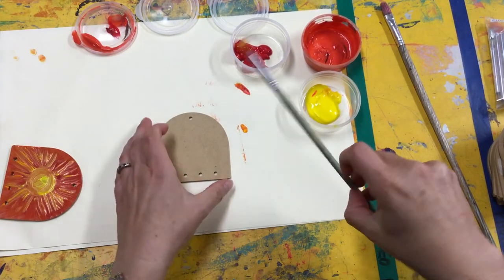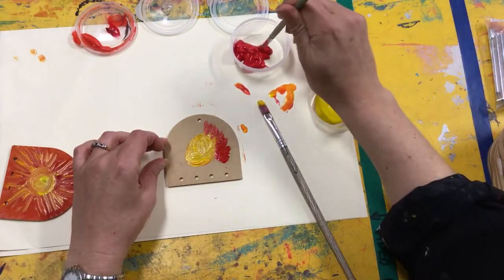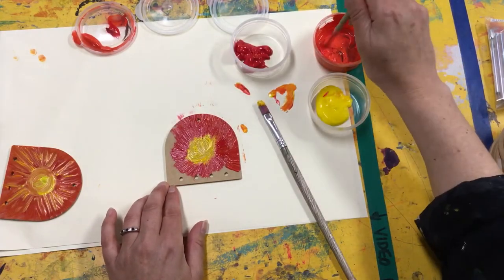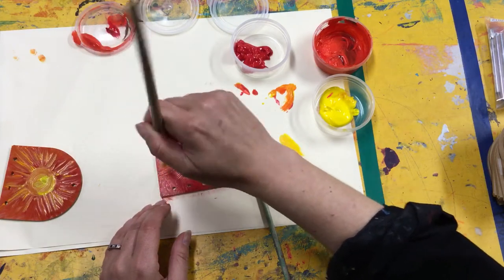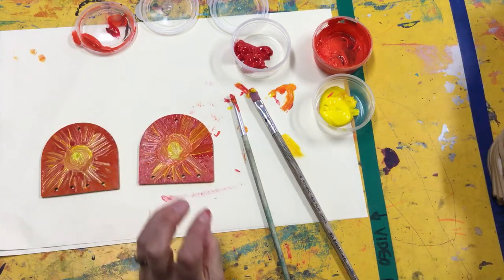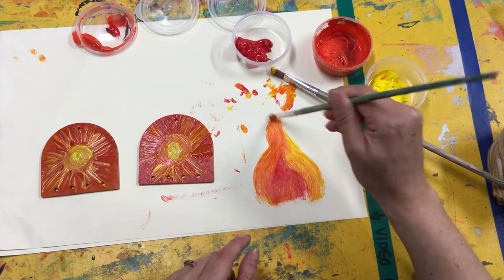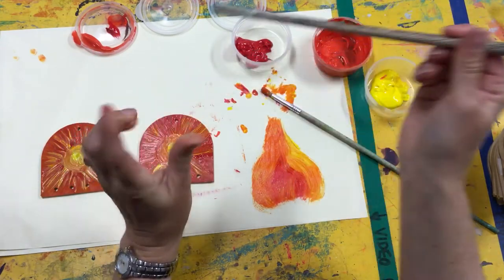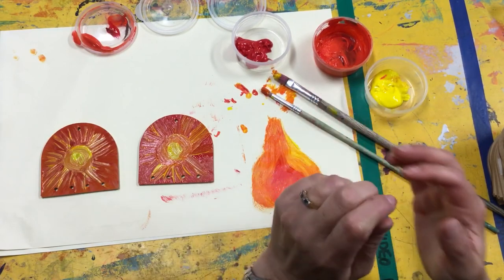Warm colour painting for a wooden wind chime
In this video I share a live demo to a class painting warm colours on a wind chime.